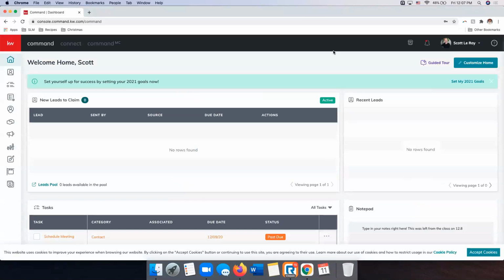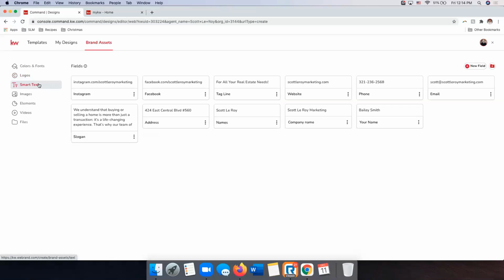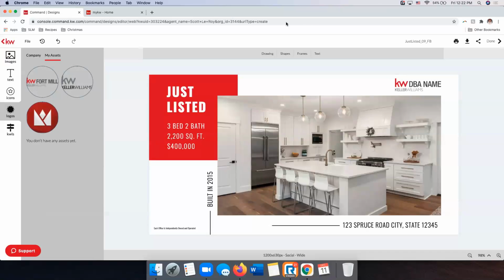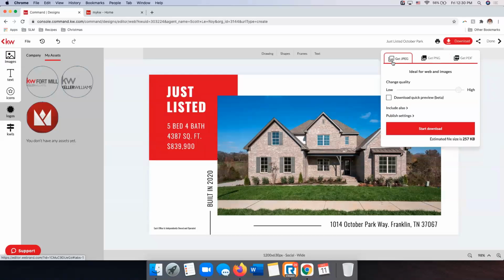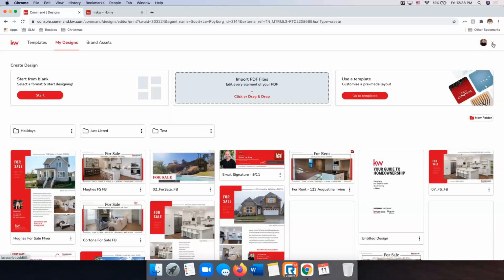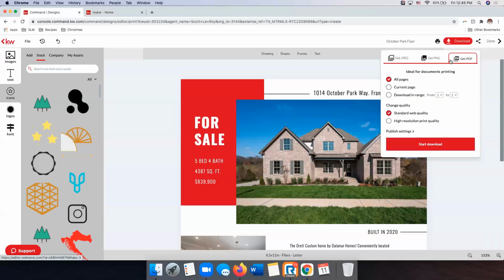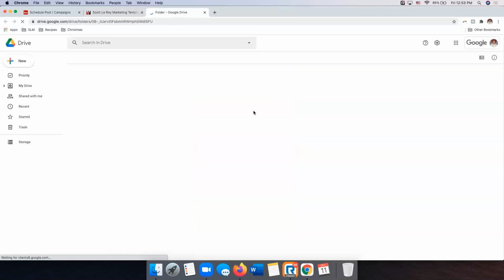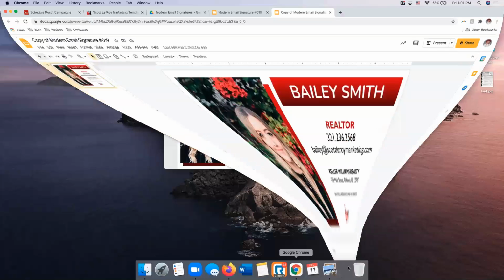Designs 101 - 12/11